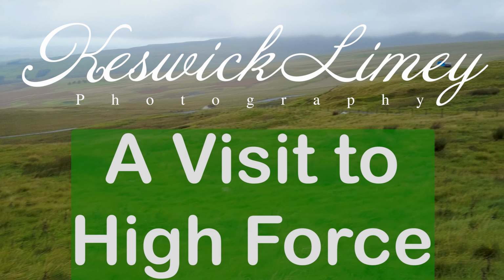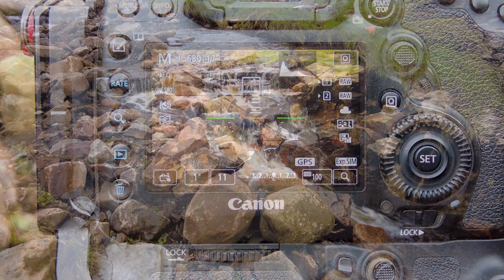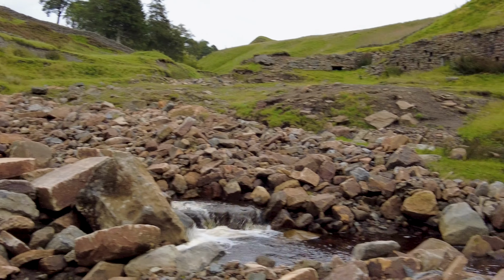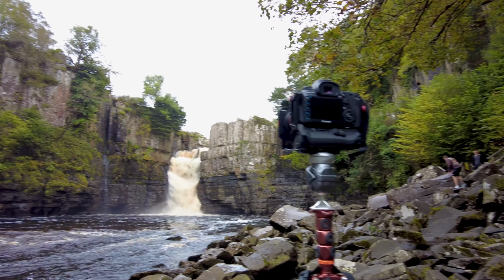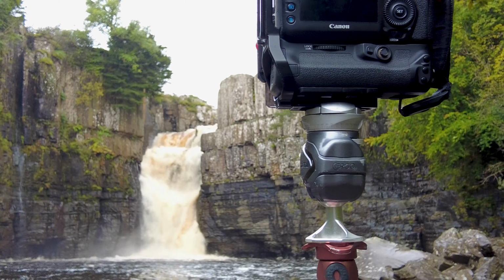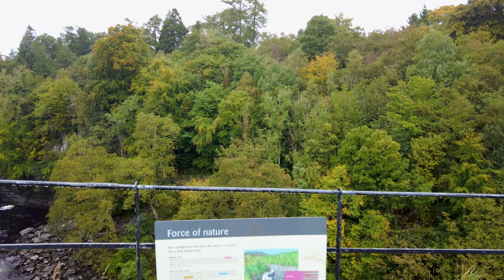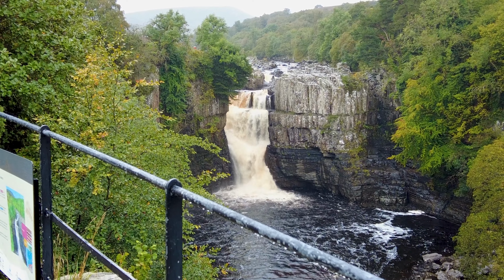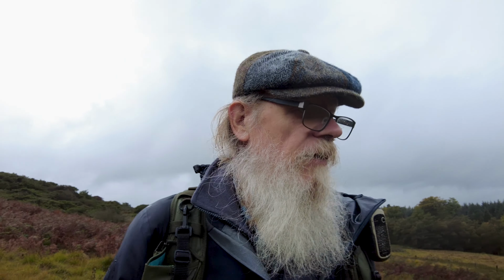A Visit to High Force - Landscape Photography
I visit High Force stoping for images on the way.

I decided head off to High Force in Teesdale.  On the way there I stop off at a nice little waterfall.

0:00 - Introduction.
1:32 - Bentyfield Mine & image.
5:26 - High Force & images.
10:29 - More High Force & images.
14:23 - Closing comments.